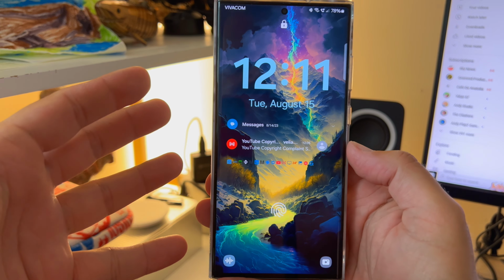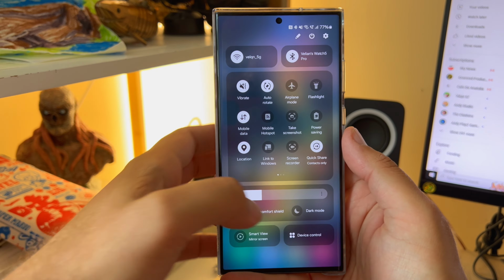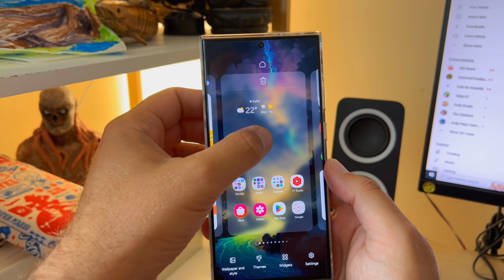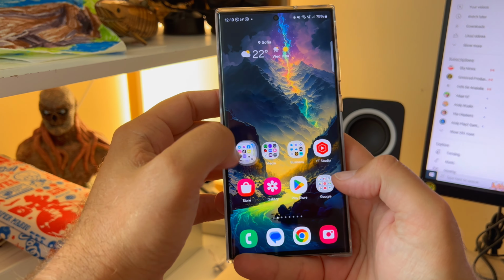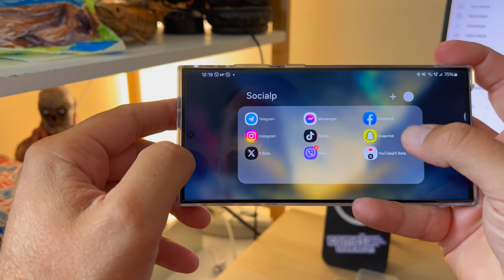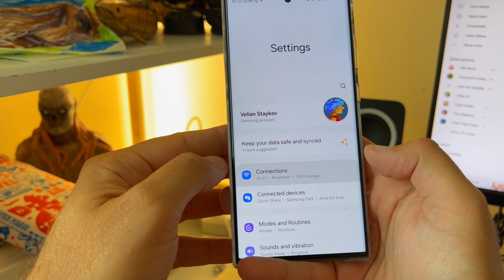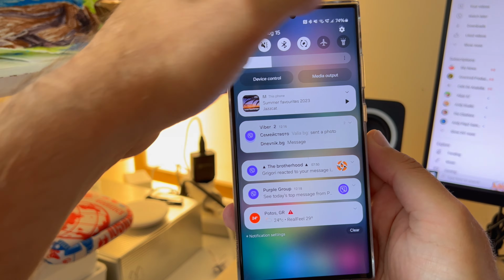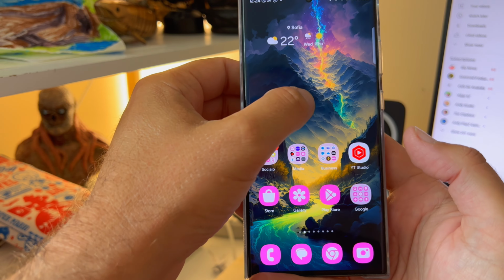Samsung One UI 6 Beta 1: Experiencing Animations in 4K60FPS!